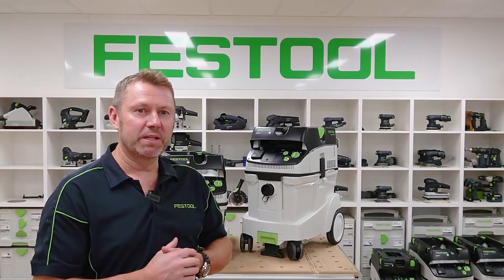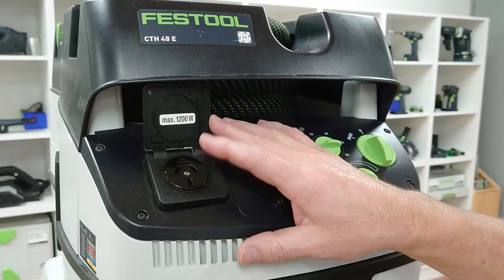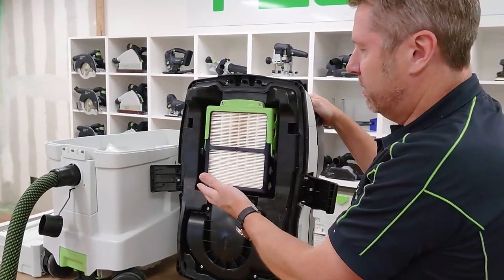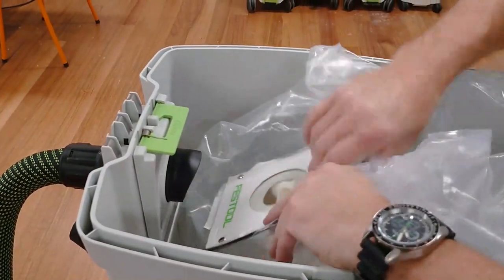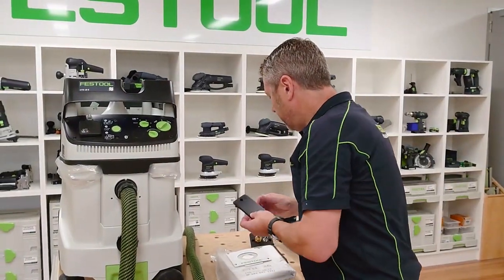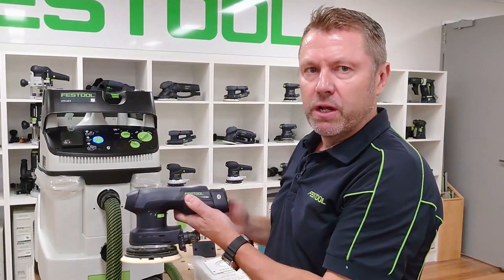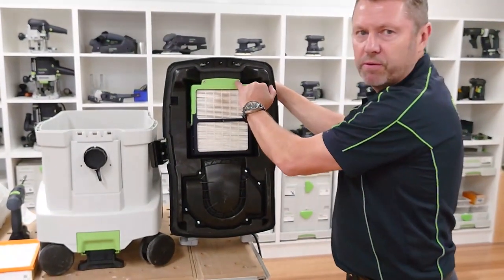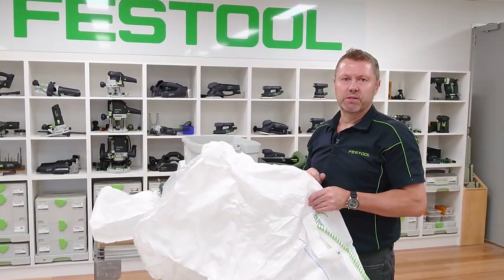Complete guide to Festool CT 26/48 H Class dust extractors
Festool H Class dust extractors are your only answer for safe, efficient hazardous dust removal. Asbestos, mould, fibrous mineral dust, lead, cadmium, nickel, zinc chromate - the carcinogenic and pathogenic dust doesn't stand a chance. With the high power suction turbine and a 99.995% degree of filtration there is no danger to health. The two layer safety filter bag prevents contact with the dust when disposing of the bag. Approved for dust class H, the extractors can be fitted with add on modules for air or continuous power or used with the automatic electronic switch on/off function.